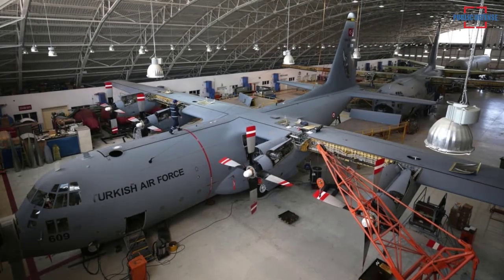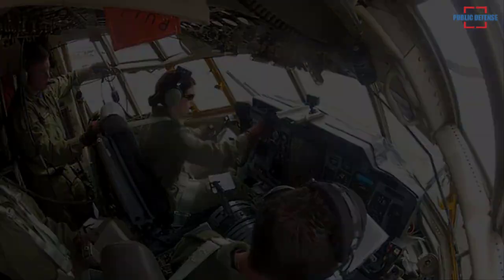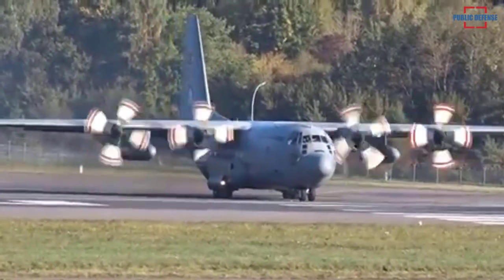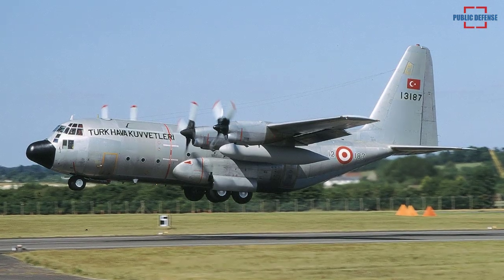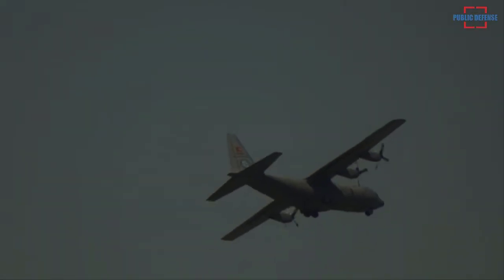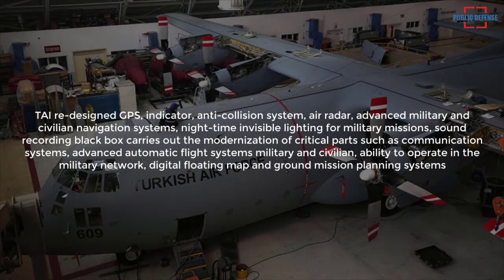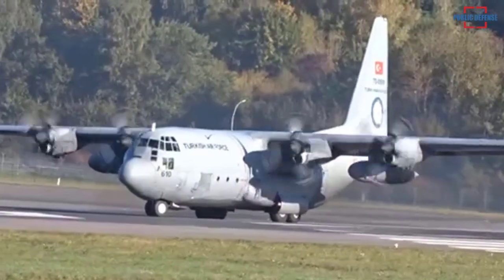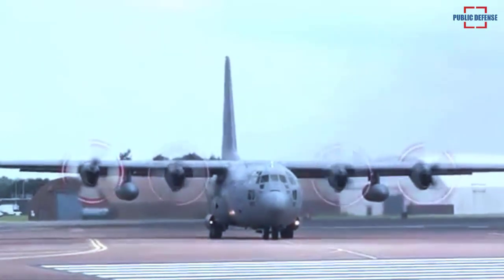Turkish has Completed Modernization of Seven Aircraft C-130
Turkish Aerospace Industries has completed modernization of seven aircraft under the C-130 E B Avionics Modernization Program.

The 56-month project signed in 2007 covers avionics modernization of all of Turkish Air Force C-130 planes. The first prototype aircraft was delivered to the service in 2014. Turkish content in both hardware and software has been increased to reduce long term costs.

Upgrade of a total of 23 systems and 117 components continue to be carried out with the central control computer or the brain of C-130 aircraft, DefenceTurk reported.